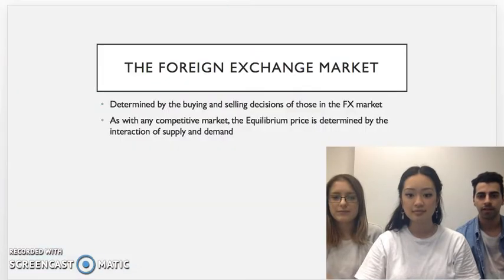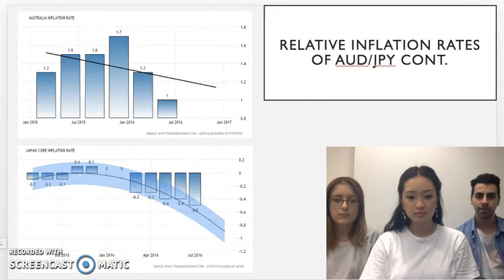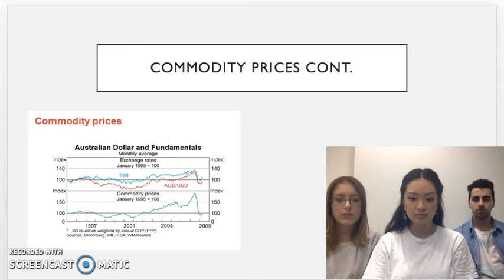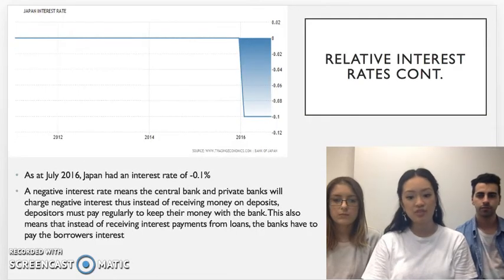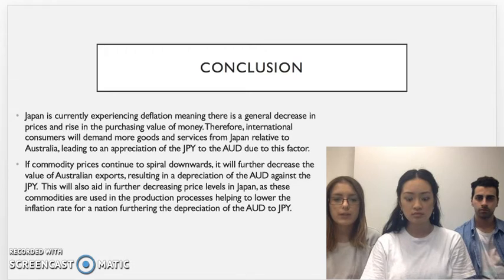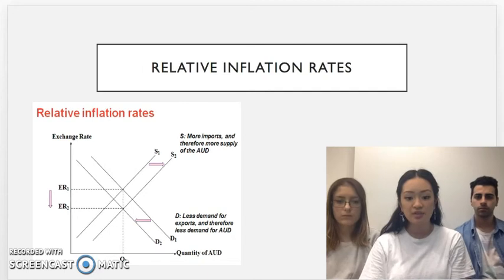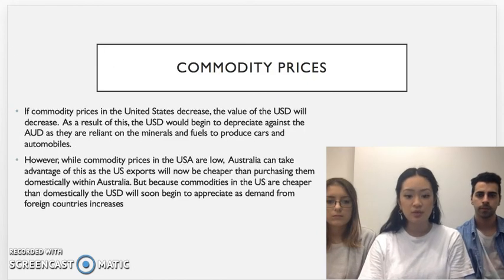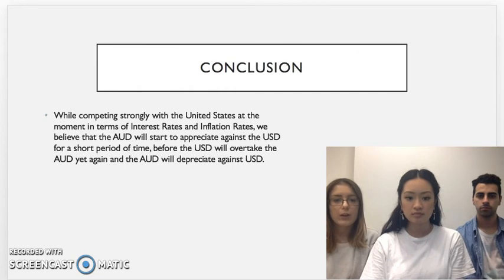Ellie, Jane and Adam's Market View Presentation for Financial Markets(AUD/JPY & AUD/USD)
Ellie Forbes s3630210
Adam Bonnici s3600155
Shu Wei Chuah (Jane) s3601167

Currencies discussed: AUD/JPY and AUD/USD